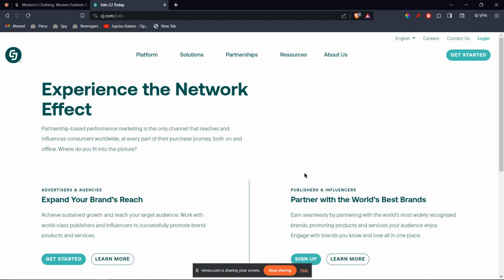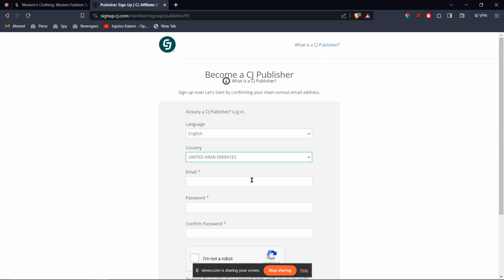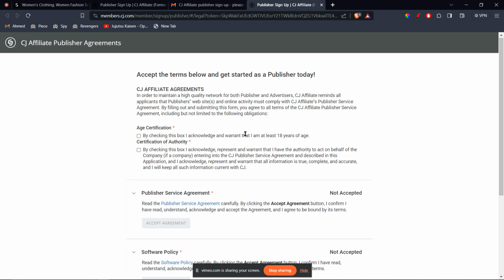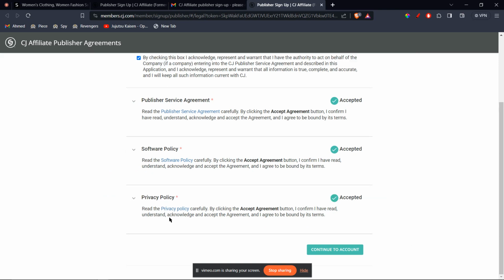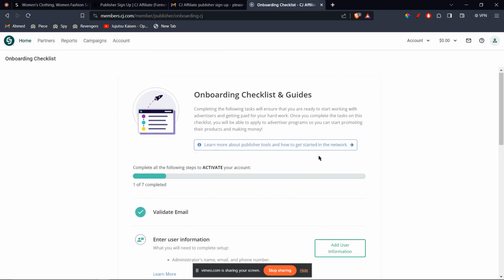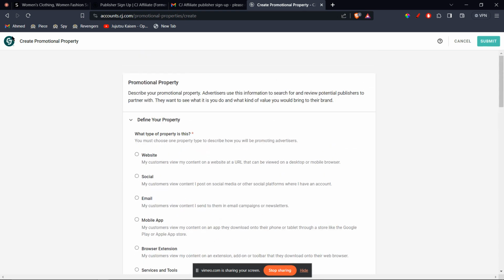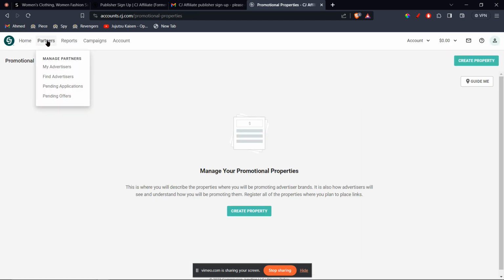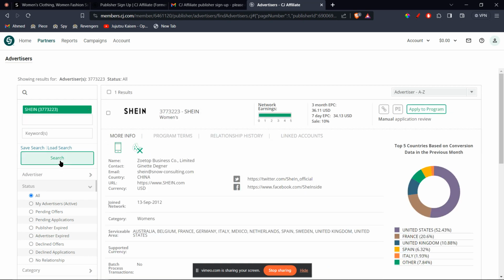How To Sign Up For Shein Affiliate Program (Step By Step) | Join/Apply Shein Affiliate Program